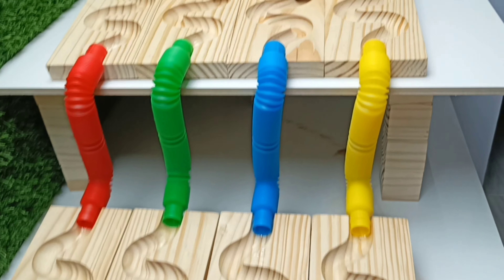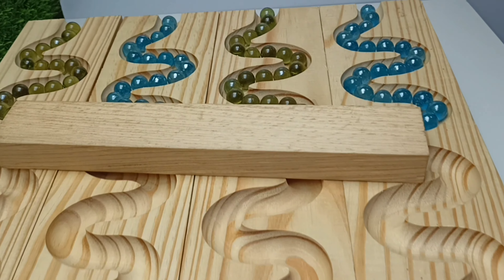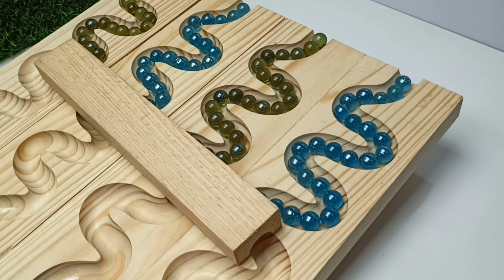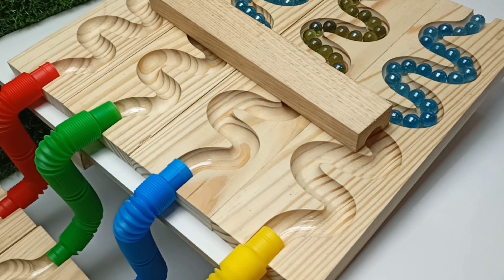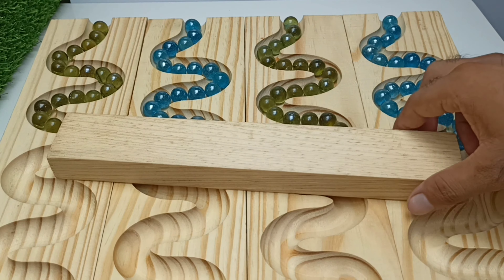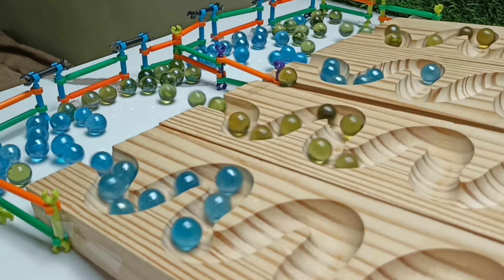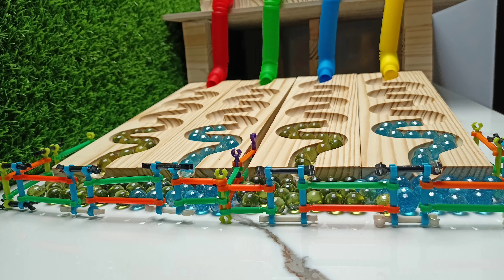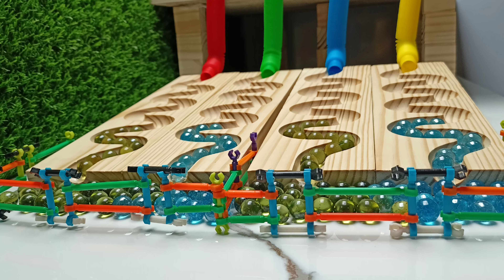Satisfying Video || Marble Run Race ASMR || HABA Slope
I made a wooden Marble Track course by combining Cuboro and HABA Slope.
Enjoy the soothing sounds of colourful marbles and wooden slopes.